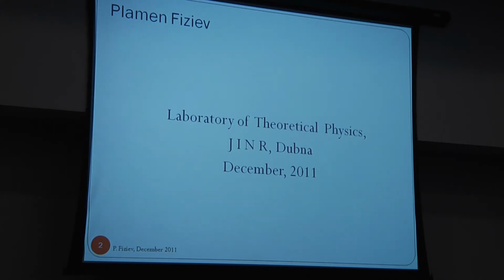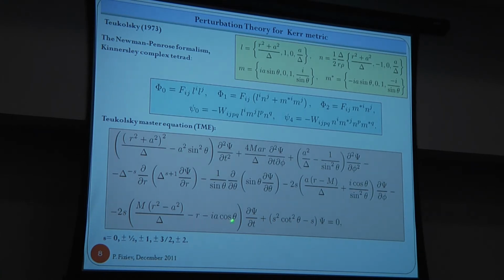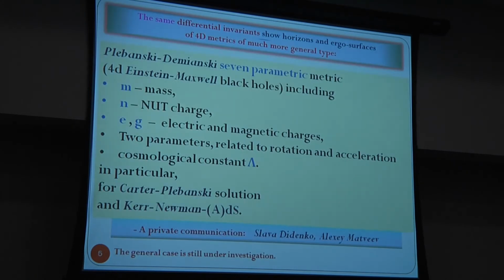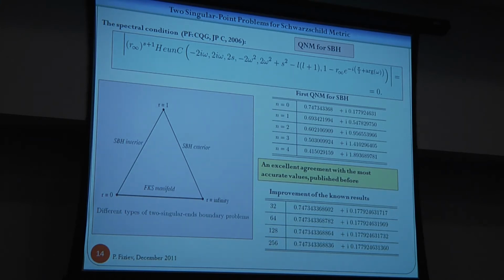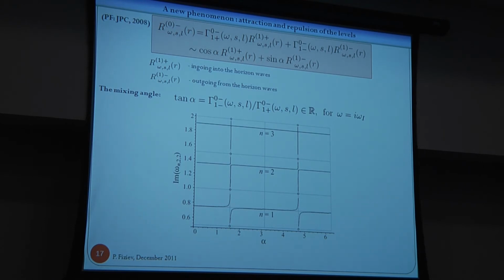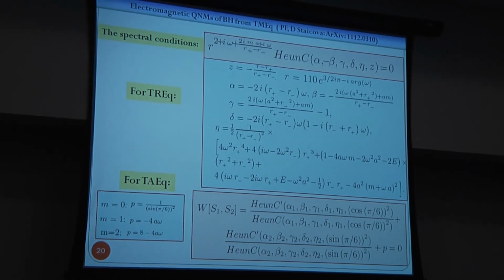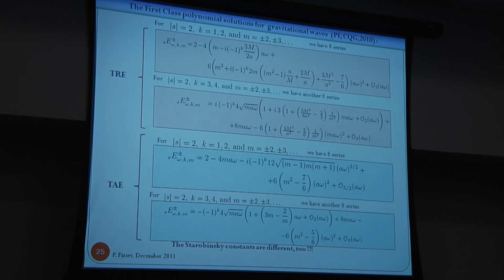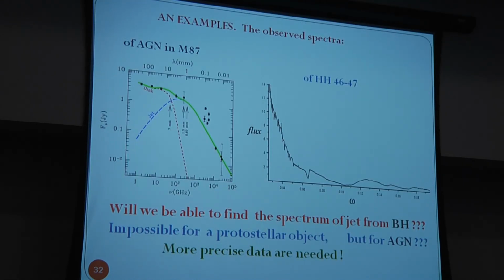New Results for Quasinormal Modes in Einstein Theory of Gravity - P. Fiziev